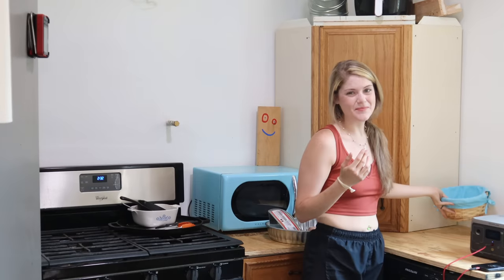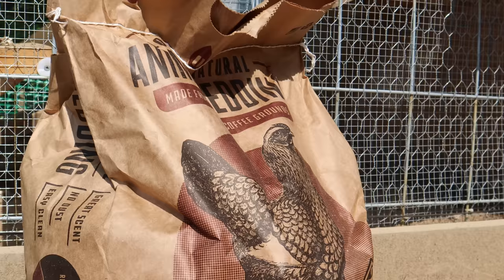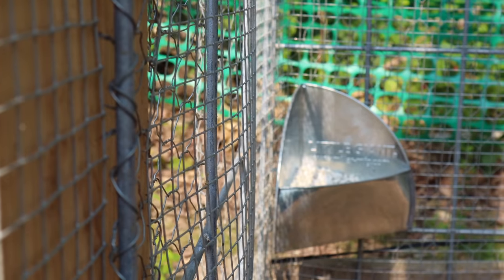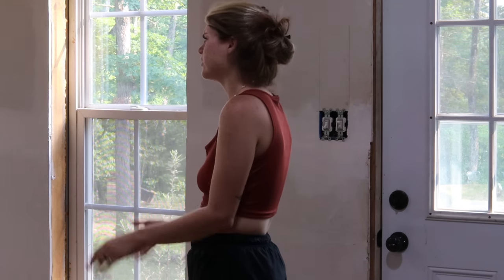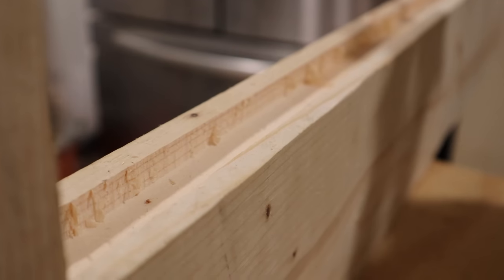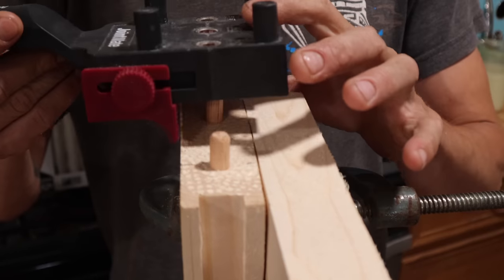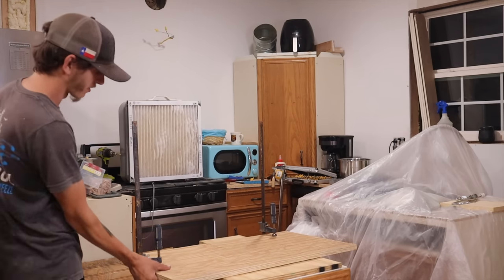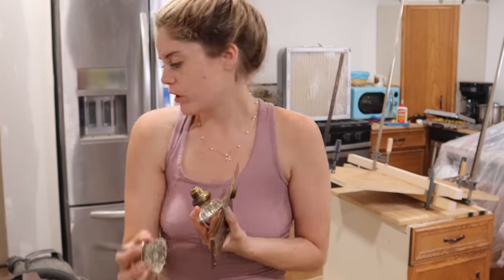Turning a Window Into a Door |Ep:122| DIY Wooden Doors with Glass